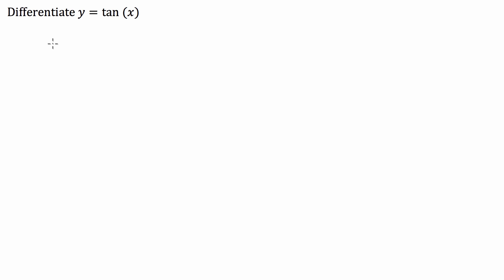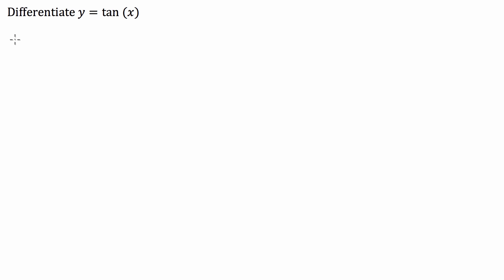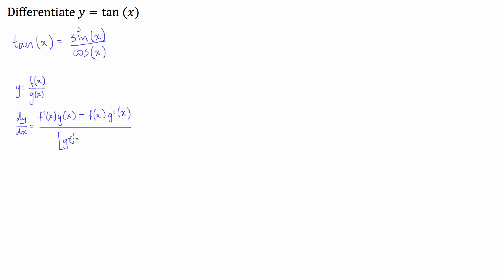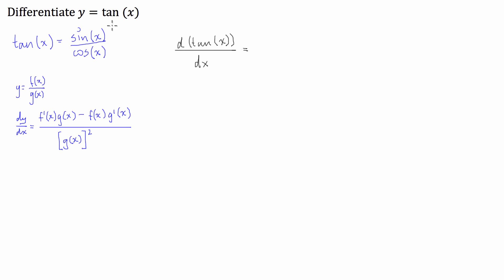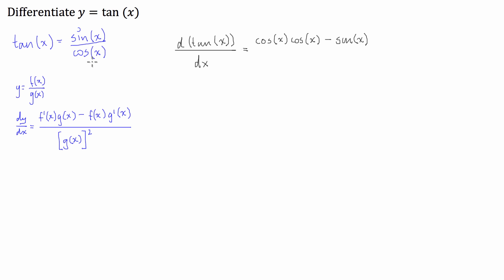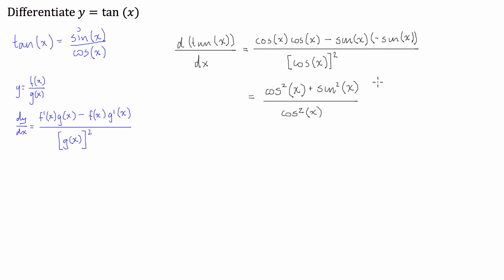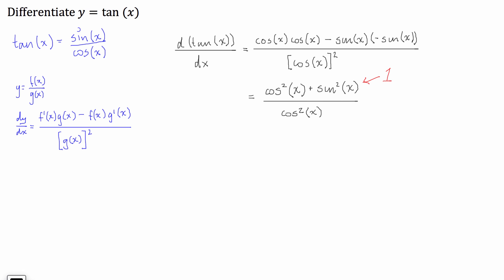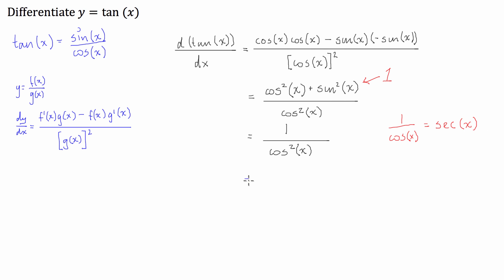What is the derivative of tan(x)?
Some people I have tutored want to know why the derivative of y=tan(x) is y=sec^2(x) so in this video I have broken it down and done the derivative for you guys.

To follow this video you must have some idea about basic derivative mechanisms and trigonometric identities.